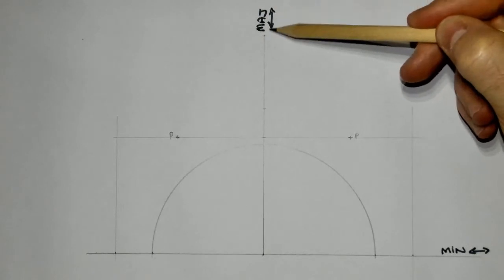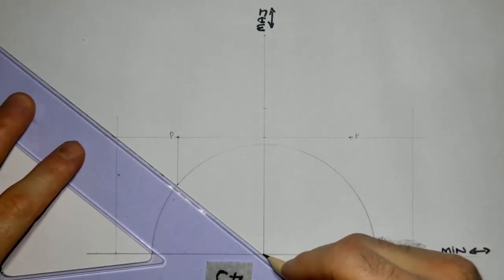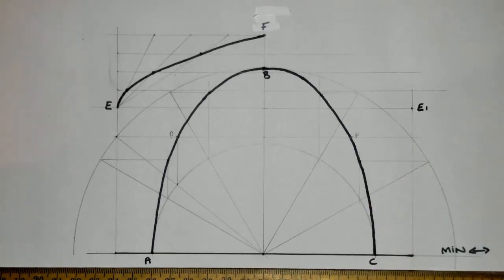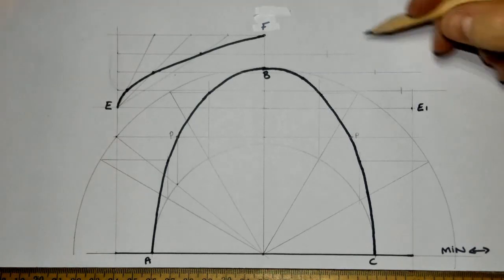Stadium Question - Ellipse & Parabola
- Given Minor Axis and a point on the Curve locate the Major and construct an Ellipse
- Construct a Parabola using the Rectangle Method
- Axial Symmetry to locate the rest of the Parabola